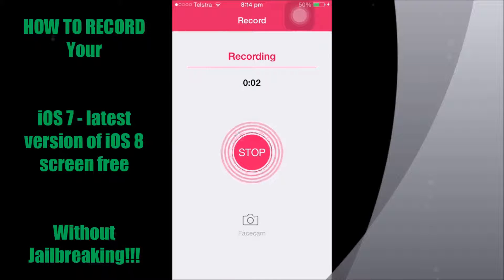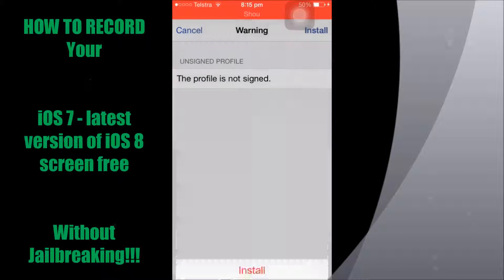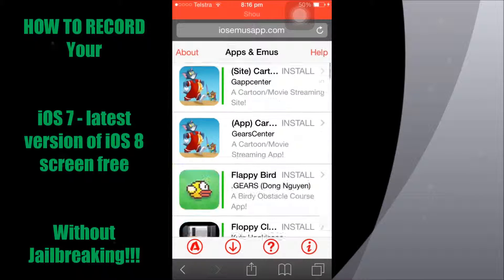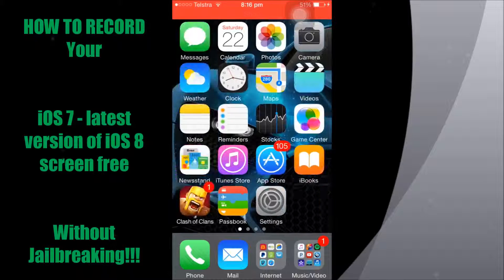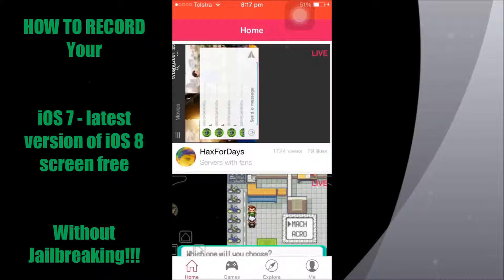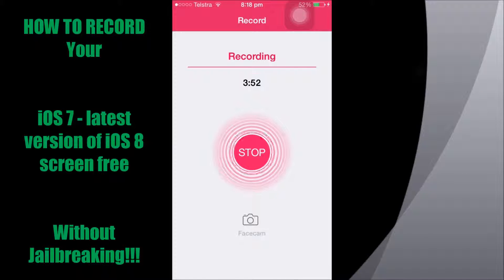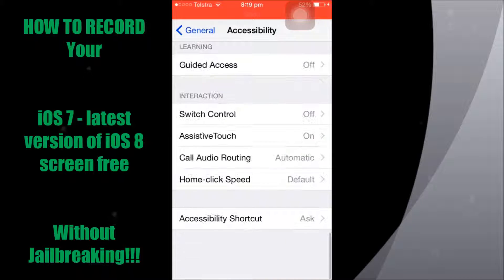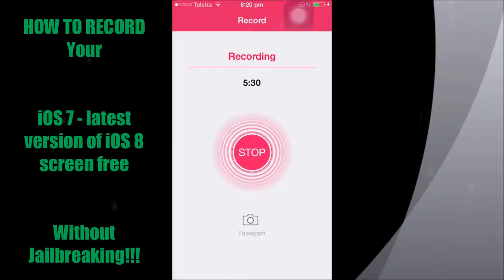(NO JAILBREAK) iOS 7 - 8, How To Install HD Screen Recorder For Free iPhone, iPod Touch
A video showing you how to record your iPhone screen from iOS 7 to the latest version of iOS 8 at the moment! it is very easy to do, so just follow my steps!